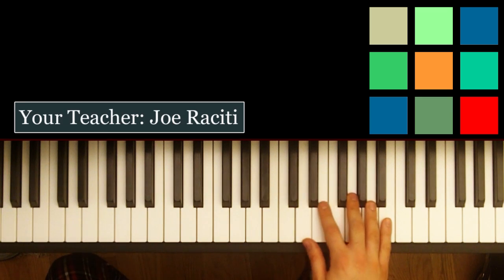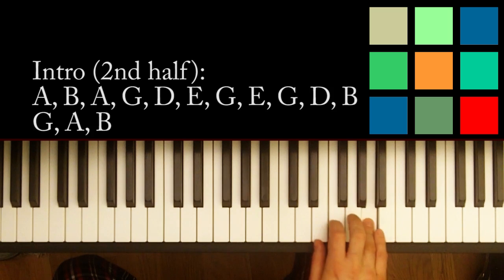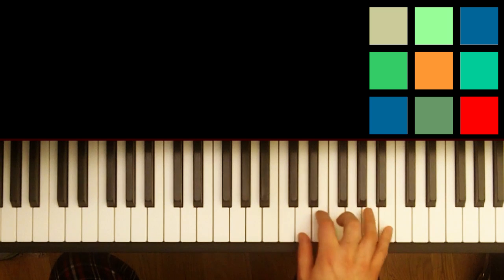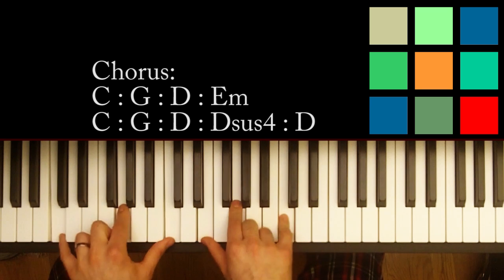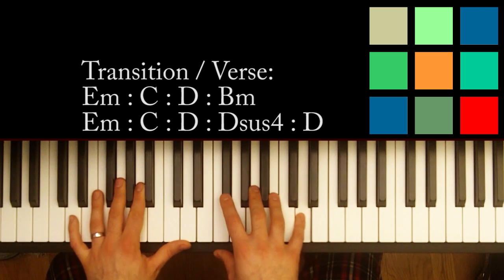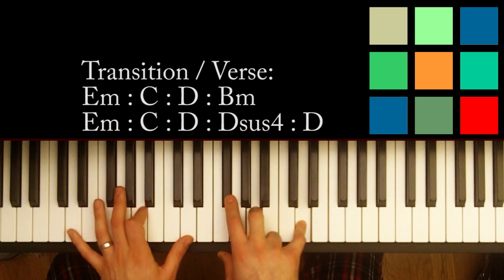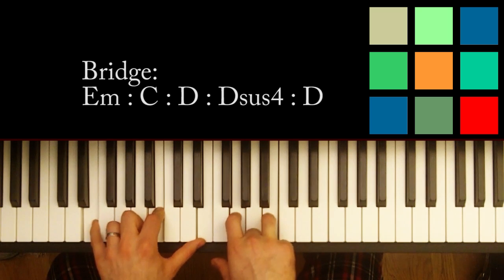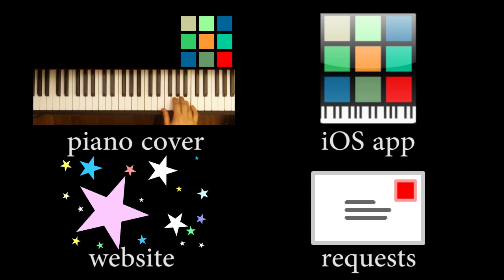How To Play "Let Her Go" Piano Tutorial / Sheet Music (Passenger)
In this piano tutorial I show you how to play "Let Her Go" by Passenger. You can find my other tutorials by searching the name of the song you want to play + "Joe Raciti" or "jraciti1". If you would like different piano lessons from the ones I have posted, you can vote for the next tutorial at the Facebook link above. Otherwise, leave a comment in the comment section or thumbs up an existing comment to let me know what songs you would like me to teach you. I can't promise that I'll be able to get to them but I will at least consider your recommendations.

 Lyrics:

Well you only need the light when it's burning low
Only miss the sun when it starts to snow
Only know you love her when you let her go

Only know you've been high when you're feeling low
Only hate the road when you're missin' home
And you let her go

Staring at the bottom of your glass
Hoping one day you'll make a dream last
But dreams come slow and they go so fast

You see her when you close your eyes
Maybe one day you'll understand why
Everything you touch surely dies

But you only need the light when it's burning low

Staring at the ceiling in the dark
Same old empty feeling in your heart
'Cause love comes slow and it goes so fast

Well you see her when you fall asleep
But never to touch and never to keep
'Cause you loved her too much
And you dived too deep

And you let her go (oh, oh, ooh, oh no)
Will you let her go?

'Cause you only need the light when it's burning low

GEAR:
Camera: I used to use a Kodak Zi8 - you might also try a later model if you are interested in this camera and price point... maybe something like the Kodak Playsport Thanks to being selected as a YouTube Next Up How To Guru, I now use a Canon 60D SLR camera
My award package came with two lenses. So far I have only been using the IS USM lens but I might start experimenting with the 50 mm lens too
I use a manfrotto tripod and a manfrotto joystick tripod head
My lighting gear came in a set